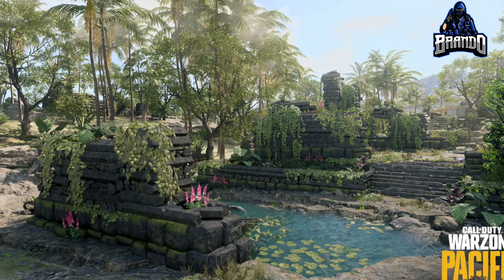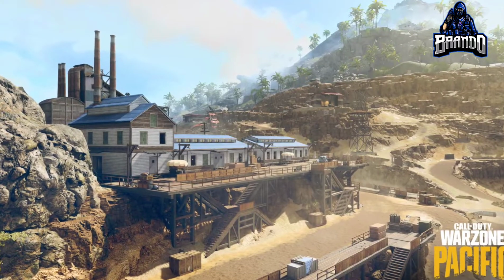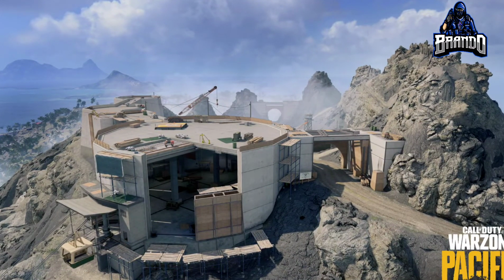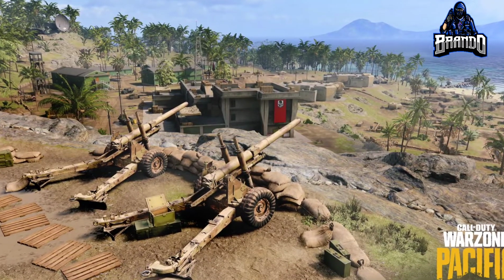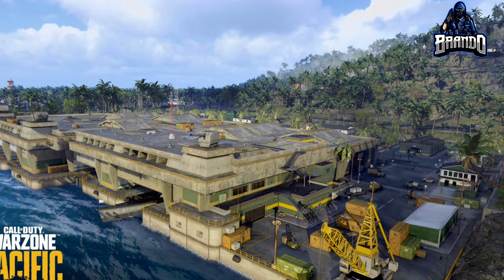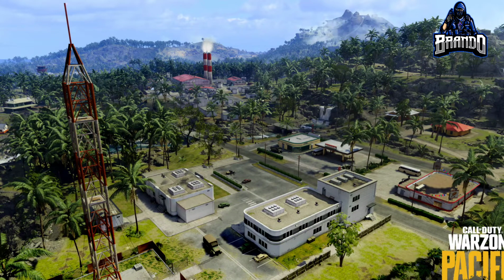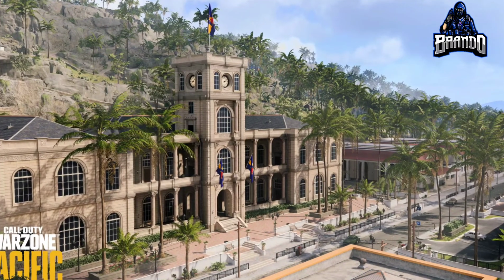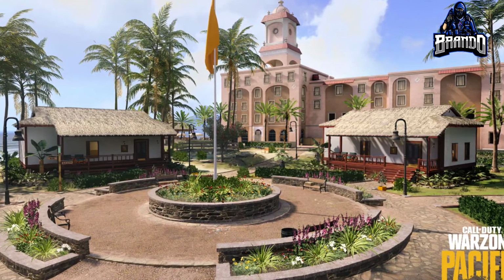Everything You Need To Know About Warzone Pacific - Dead Silence Nerfs, Gas Masks Changes + More!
Hey everyone! You might have seen some rumblings about Fox Hole- Call of Duty Warzone Mic Players in various places.
RocketFire Labs has been building our Fox Hole app to help out everyone that's had frustration dropping in with no-mic players, randoms with different agendas, or players that have been targetted by outright toxicity. Think of it as Tinder for WARZONE! You get to filter who you want and ONLY share your gamer tag when matched with someone you've invited to play! NO Randoms, NO creepers, FORGET Discords.
We're just getting started so we've teamed up with Brandon DeSpain and Call of Duty & Warzone Community to bring this to as many people as we can! Thanks for the support everyone!